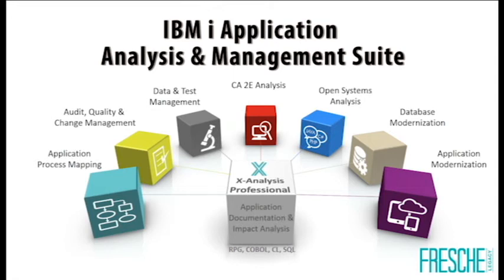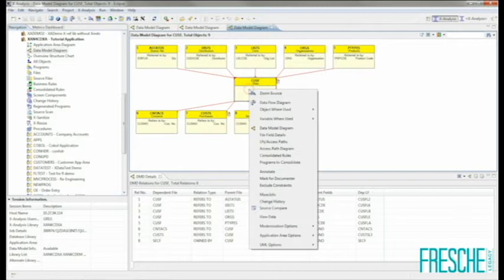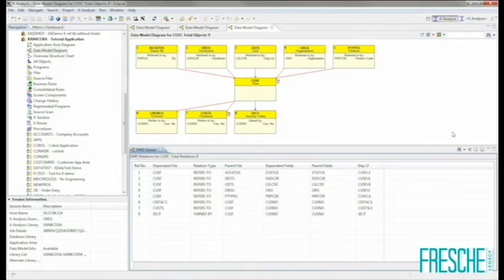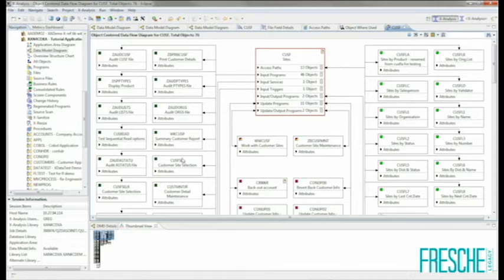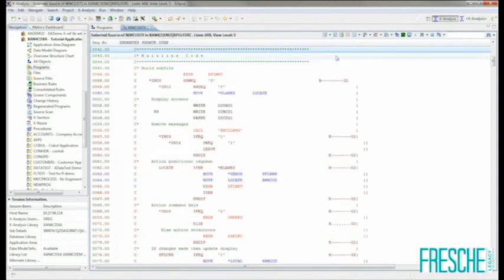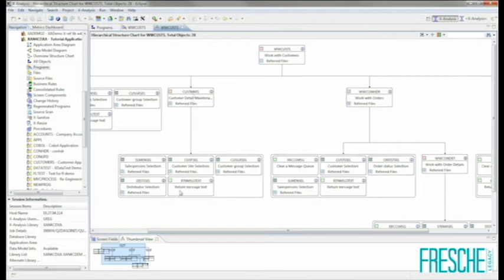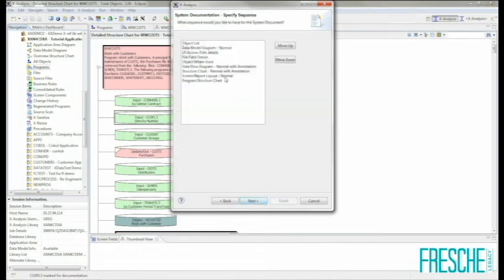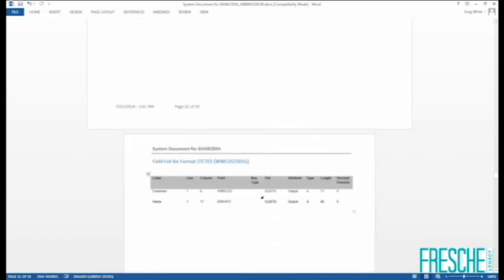A Look at X-Analysis Professional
Automated Application Documentation and Impact Analysis for RPG, COBOL and CA/2E (Synon) applications.